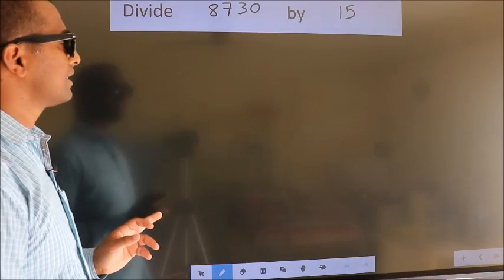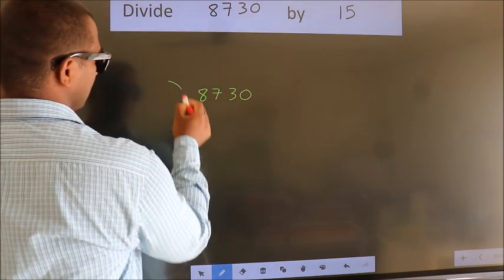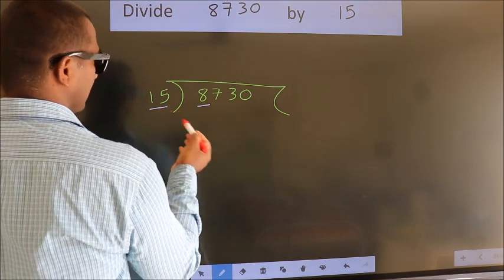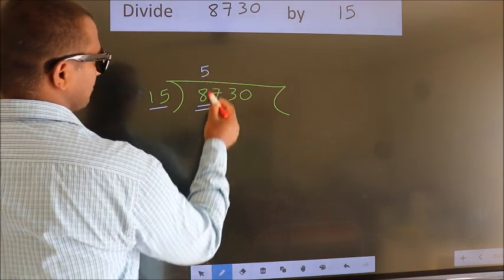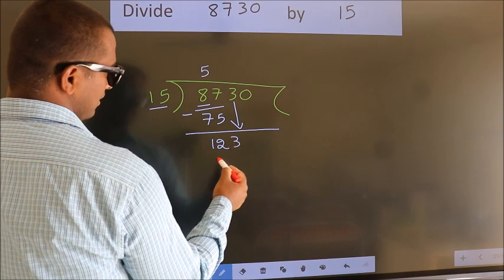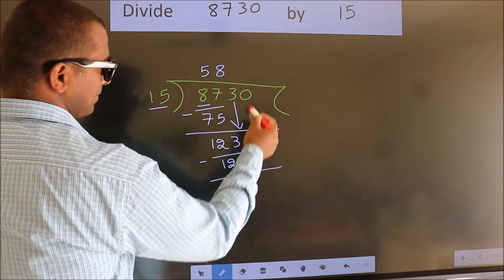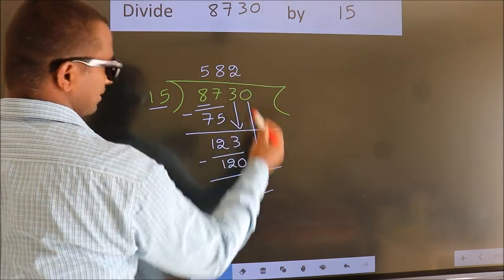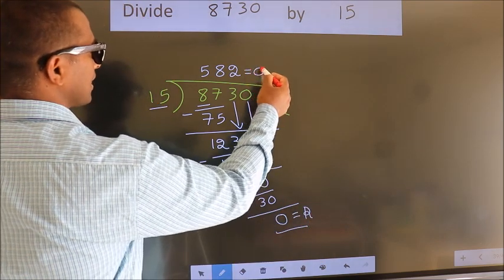Divide 8730 by 15